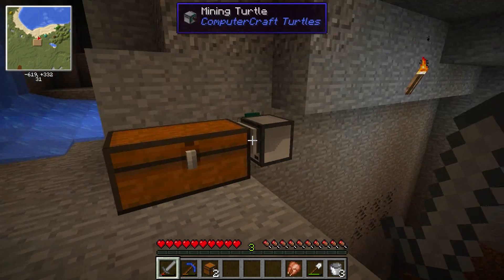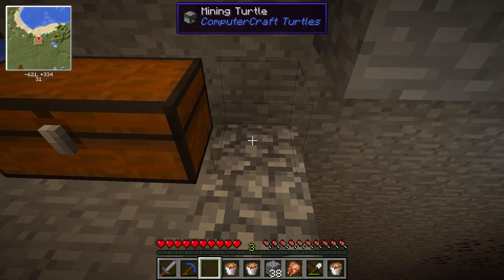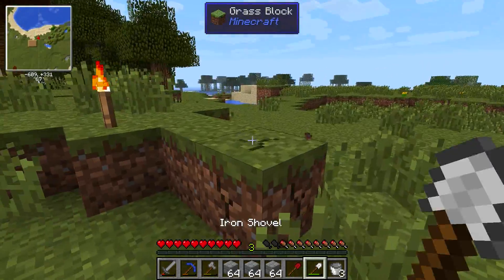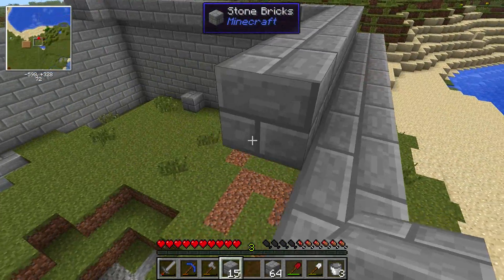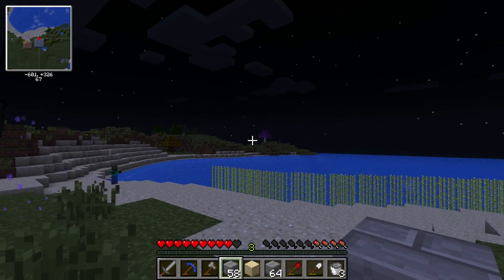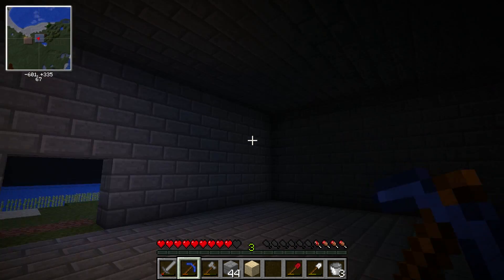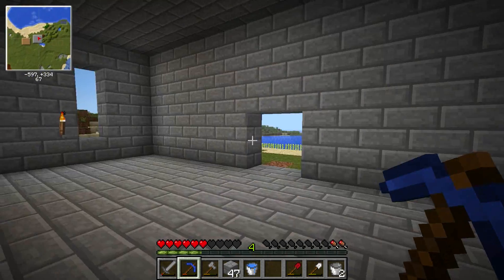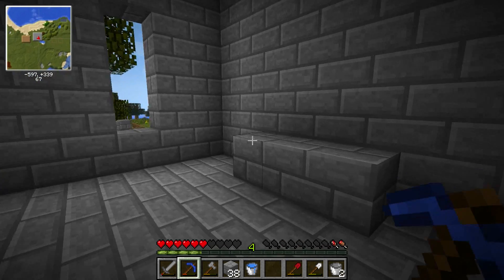Lynx And Ferral's Tekkit Adventure - Part 5 - Lynx's Workshop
Lynx and Ferral's latest adventure - Will they make it to Mars ?